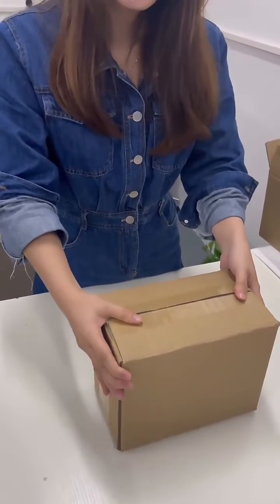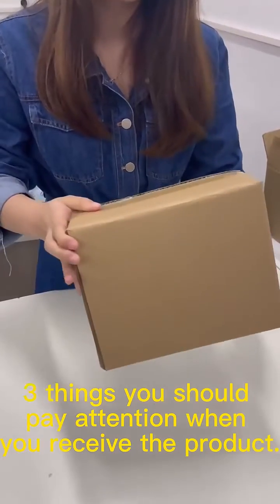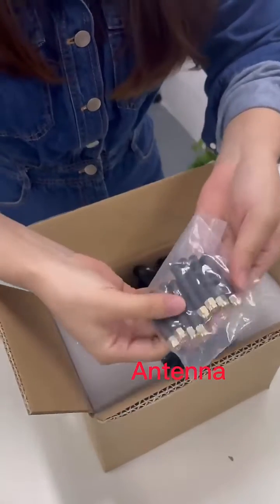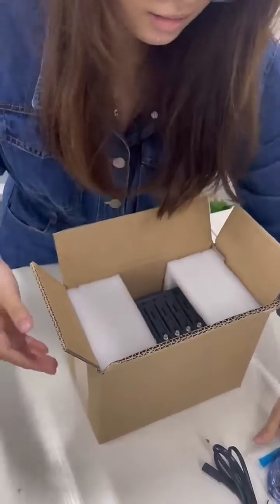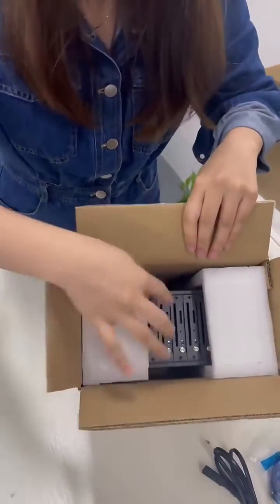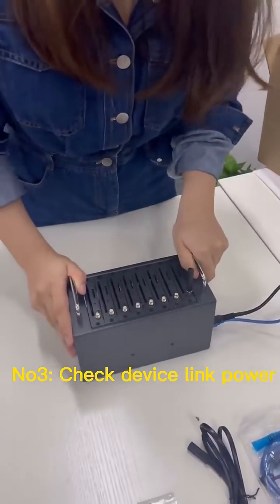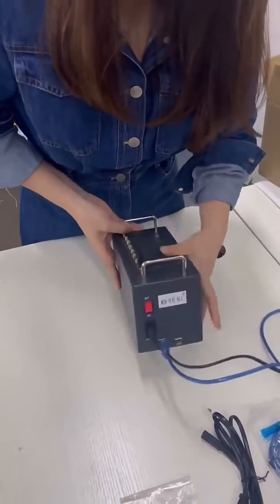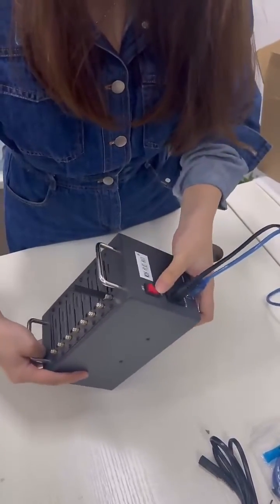Skyline: 8 Port SMS Modem | Unboxing & Quick Guide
GSM MODEM pool, USB 2.0 and USB 3.0 can be used directly into the computer usb port, for laptops, desktops can be used.
Break the rule that multi-tech can only be used in desktop computers. Built-in wireless modules can be inserted 8 SIM cards, simultaneously to send text messages and receive messages.